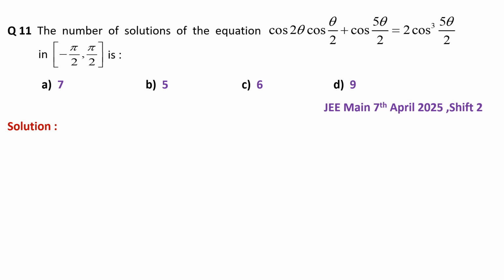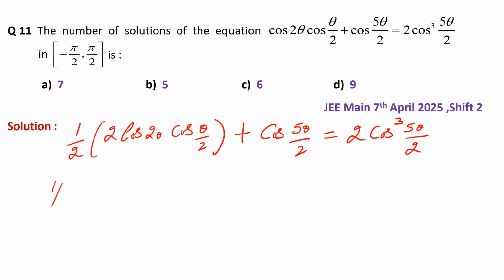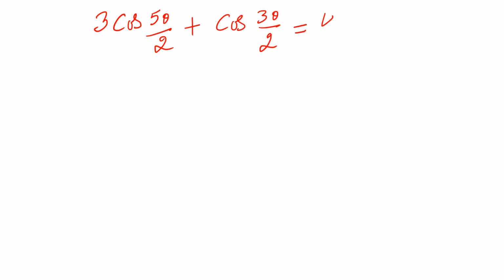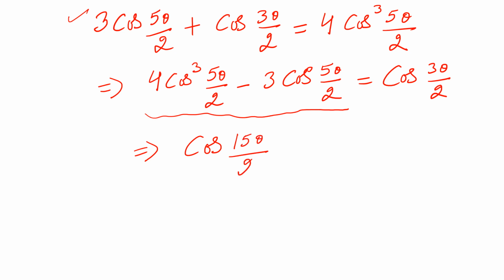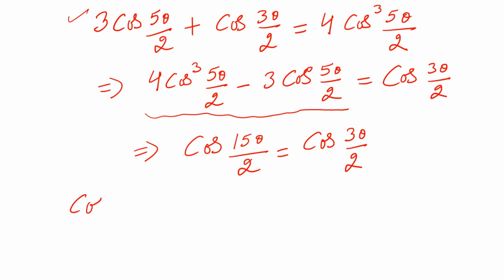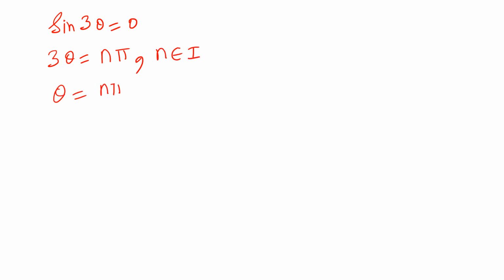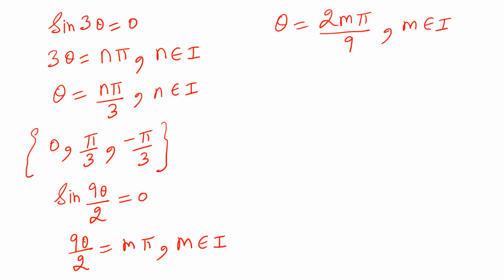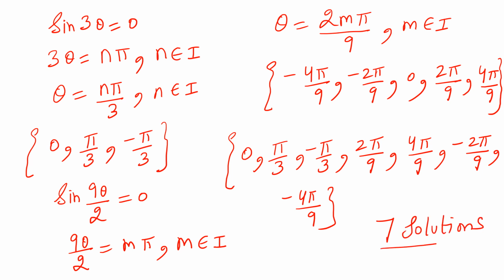JEE Main April 2025 Maths Questions with Solutions : Q 11 | Class 11 Trigonometry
In this video, i have discussed the solution of a   problem on  Trigonometric Equations  asked in JEE Main  April 2025 Session  Exam. All  Students of  Class 11th  & 12th  who are  preparing for this Exam must watch it.